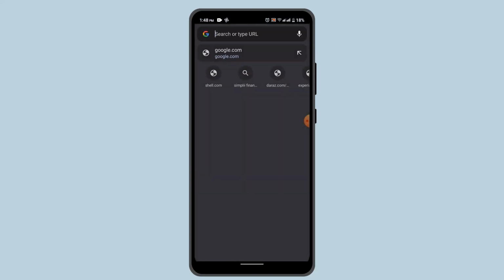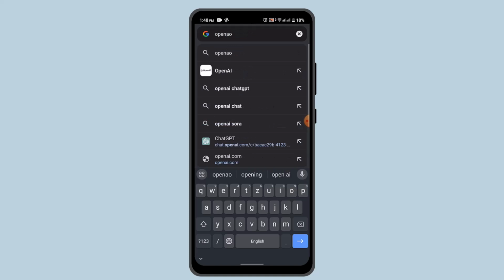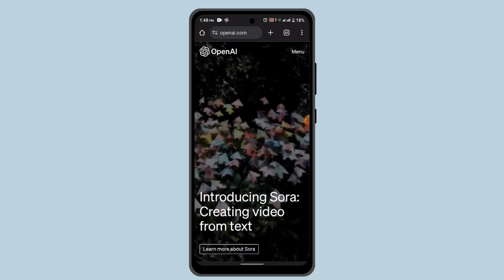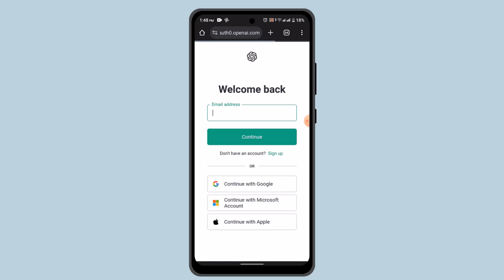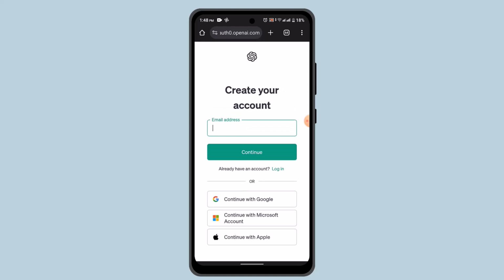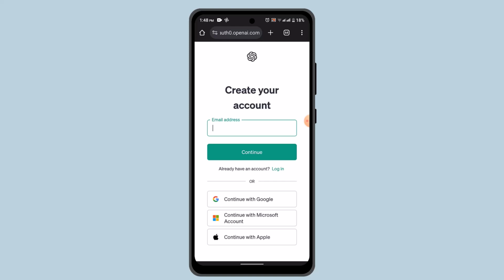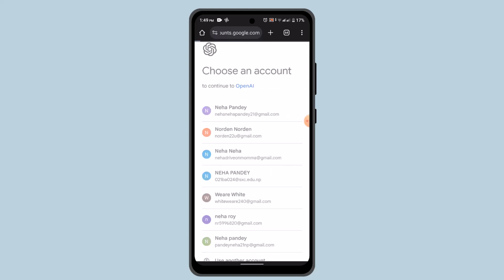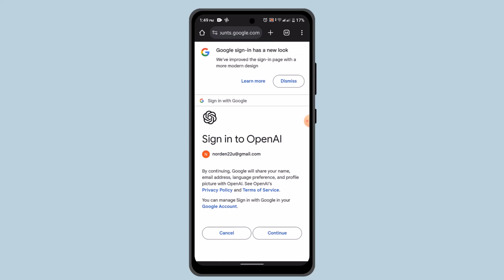How Can I Start Using ChatGPT ?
This Video Is based on How you can start using ChatGPT.

Chapters / Timestamps
0:00 Introd
0:16 Start Using ChatGPT
1:19 Outro